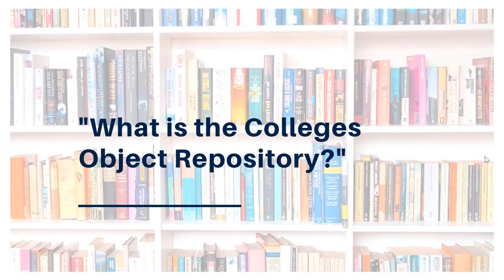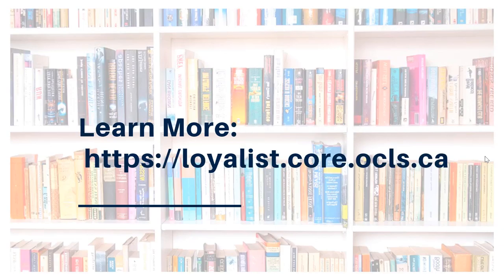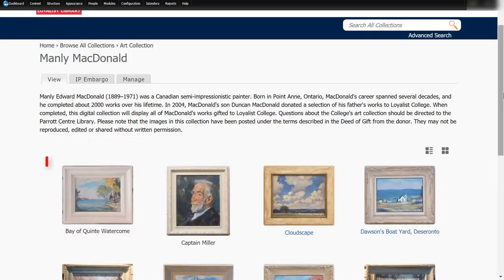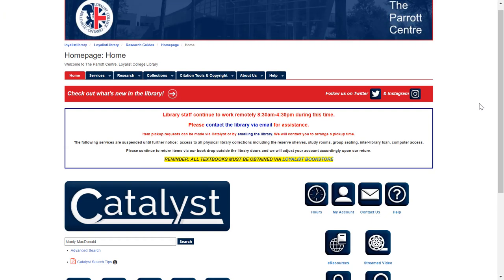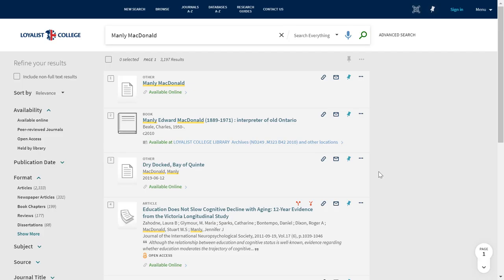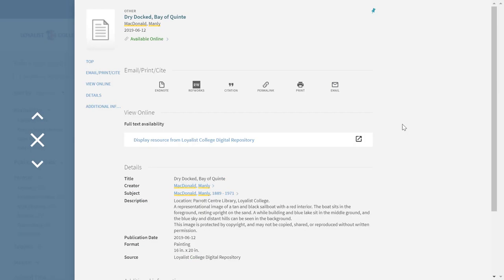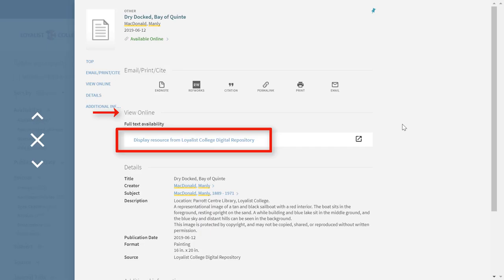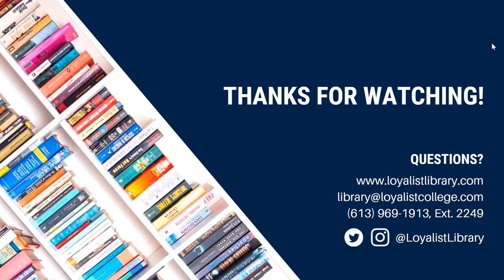Meet the Colleges Object Repository - CORe! (Quick Starts Series)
Meet CORe! The Colleges Object Repository is a collaborative initiative aimed at creating access to unique digital content. This video is part of our "Quick Starts" series, which will introduce you to library skills, tips, and tricks in two minutes or less.